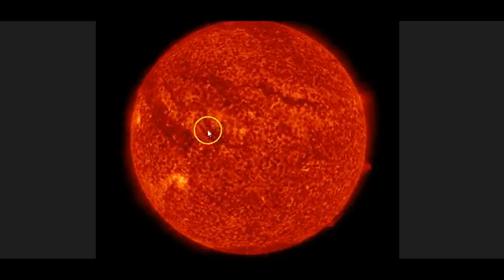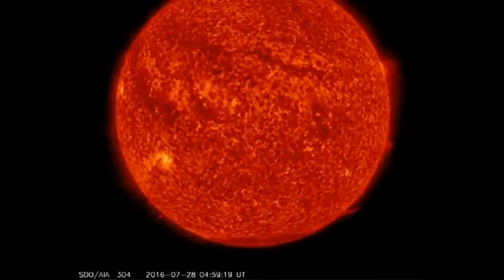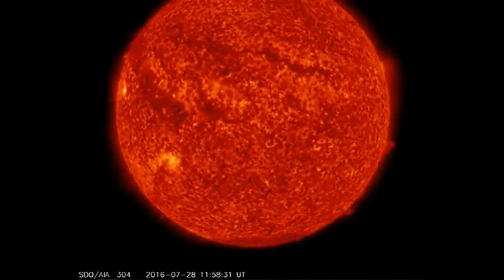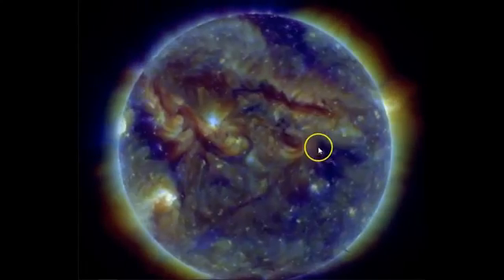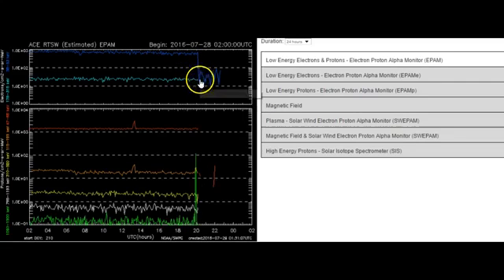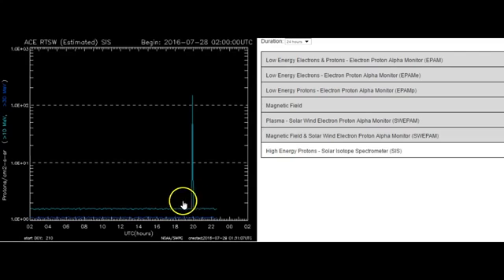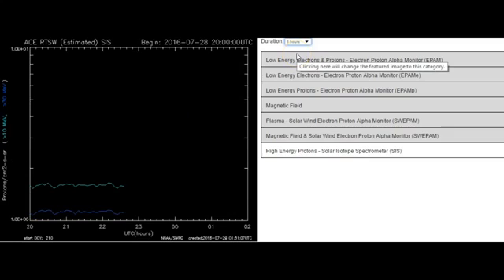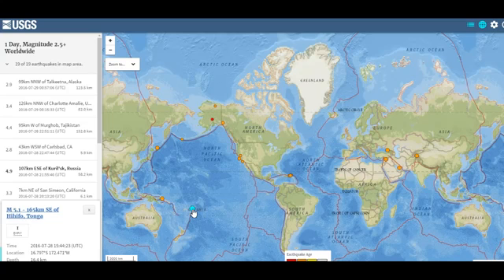EARTH QUAKE WARNING/EARTH FACING SOLAR ERUPTION ^o^^.^ᵔᴥᵔ^^